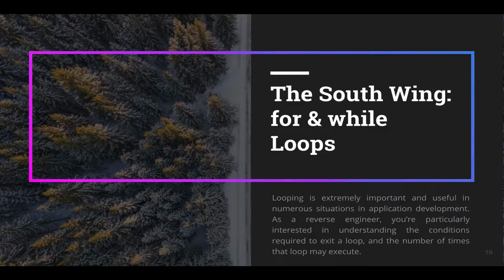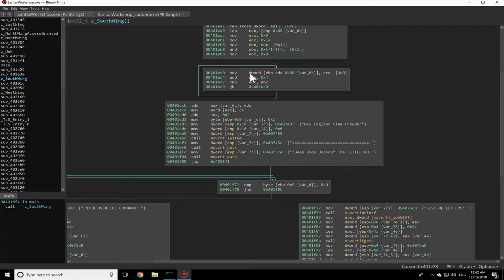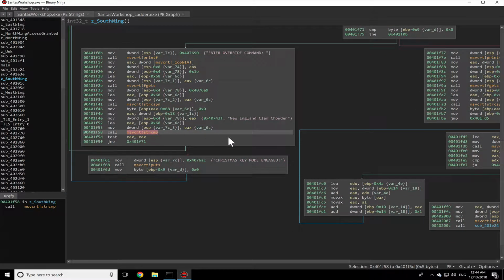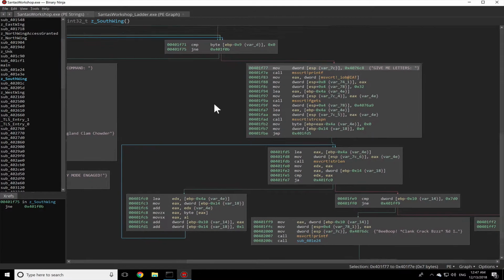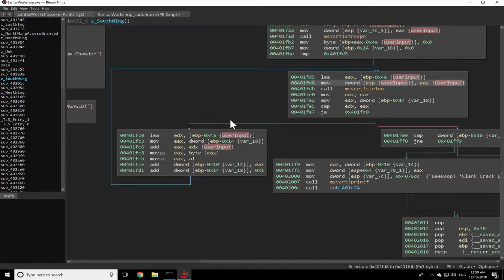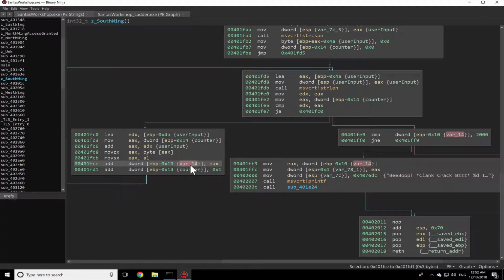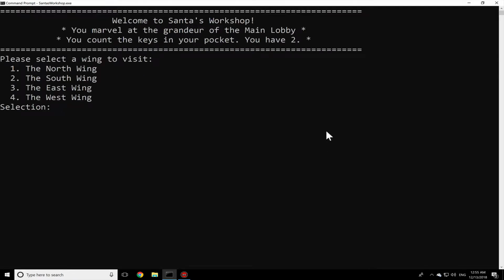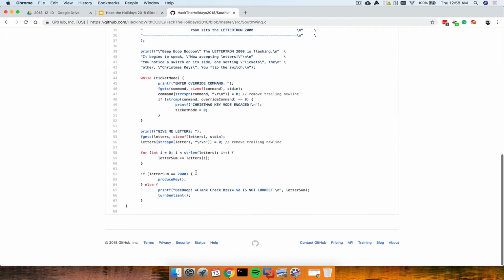Binary Reverse Engineering: For & While Loops (5/8)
From CO/DE: The Joys of Binary Reverse Engineering, Identifying Patterns in Binary Applications